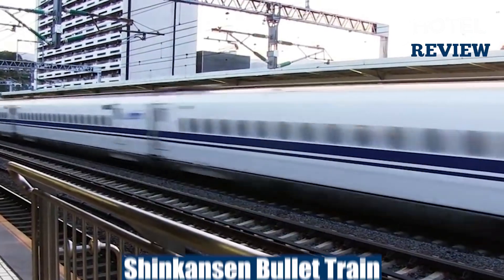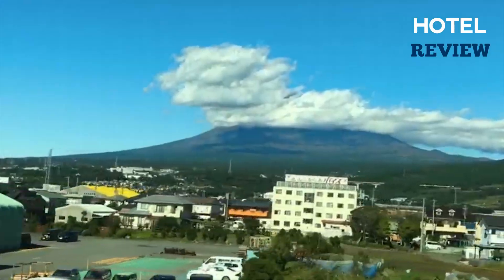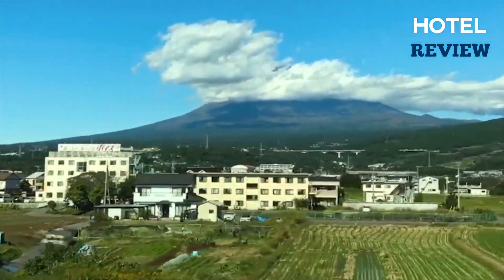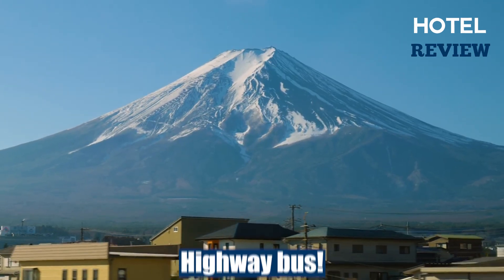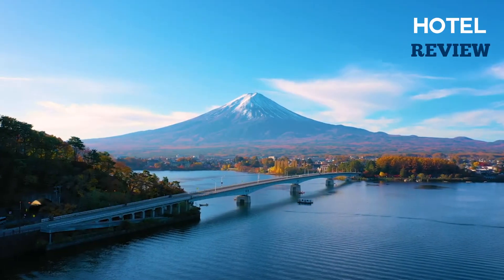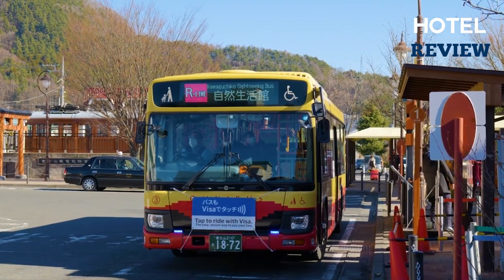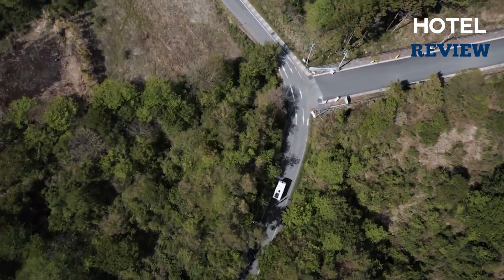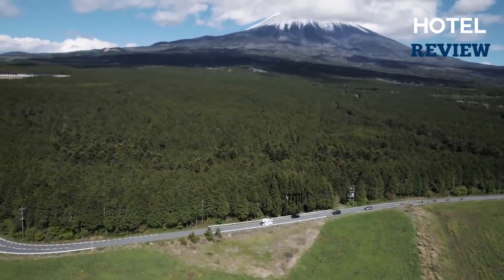From Tokyo to Mount Fuji 4 Best Ways to Get There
Welcome to our ultimate guide to experiencing the awe-inspiring Mount Fuji! Whether you're an adventure enthusiast or a cultural explorer, this video has everything you need to make the most of your visit to Japan's iconic mountain.

In this video, we cover:

🗻 **Best Viewpoints**: Discover the top spots to capture stunning views of Mount Fuji, including Lake Kawaguchi, Chureito Pagoda, and Hakone.

🥾 **Hiking Trails**: Learn about the most popular hiking routes, from the challenging Yoshida Trail to the scenic Subashiri Trail, and get tips for a successful climb.

📸 **Photography Tips**: Get expert advice on photographing Mount Fuji's beauty at different times of the day and during various seasons.

🌸 **Seasonal Highlights**: Experience the magic of Mount Fuji throughout the year, from cherry blossoms in spring to snow-capped peaks in winter.

🏨 **Accommodation**: Find the best places to stay near Mount Fuji, including cozy ryokan inns, budget-friendly hostels, and luxurious hotels.

🍣 **Local Cuisine**: Indulge in delicious local dishes and discover the best restaurants and food stalls around the Mount Fuji area.

🧘 **Cultural Experiences**: Immerse yourself in the rich culture surrounding Mount Fuji, including traditional tea ceremonies, hot springs (onsen), and local festivals.

Share your Mount Fuji experiences or ask any questions in the comments below.

Embark on your Mount Fuji adventure today!